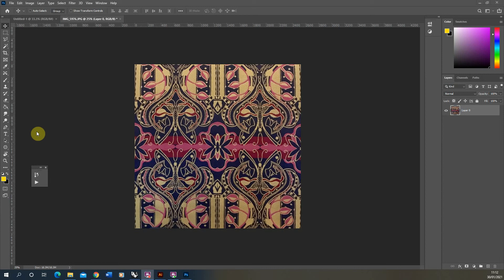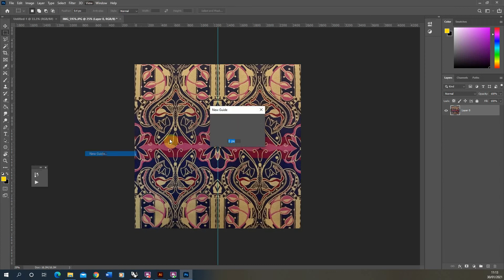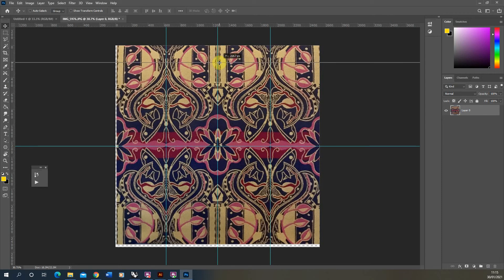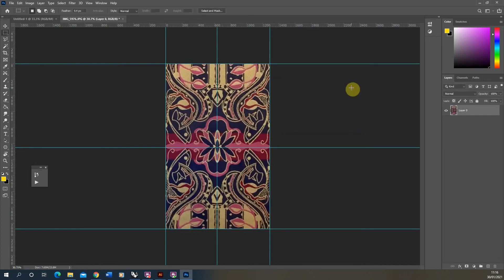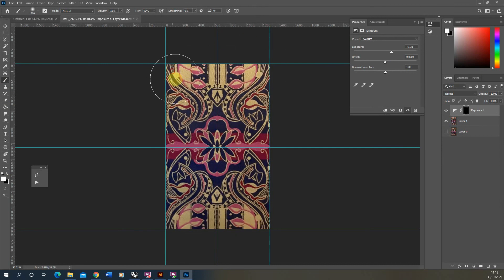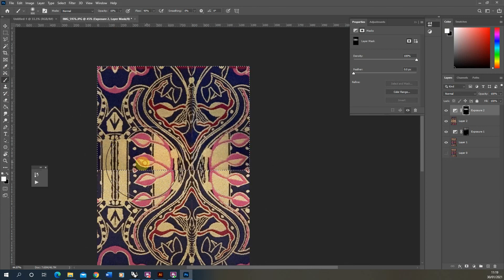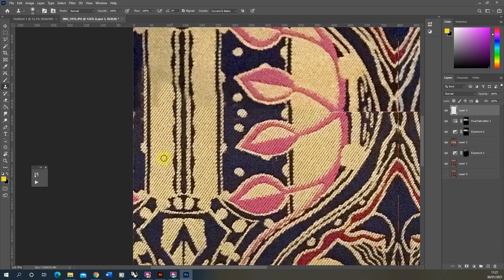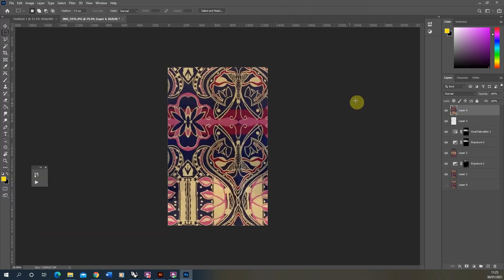Creating a Repeating Pattern in Photoshop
This video tutorial goes through the steps to creating a repeating textile pattern from a photograph, within Photoshop. The key steps covered in this video are listed below:

0:22 - Testing the pattern using the 'Offset' Filter
1:08 - Creating guides to help the line the pattern up
1:50 - Using 'Distort' transformation to line up the pattern horizontally
3:32 - Cropping the pattern
4:30 - Creating a copy of this pattern
5:20 - Balancing the colours and exposure across the pattern
8:06 - Tidying up the seam using the clone stamp tool